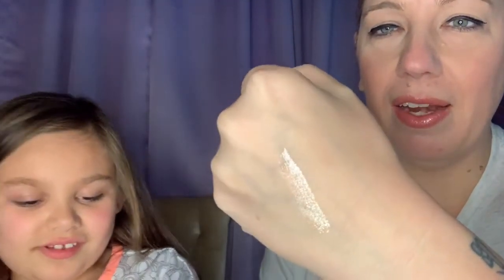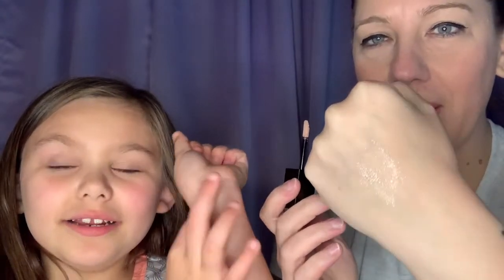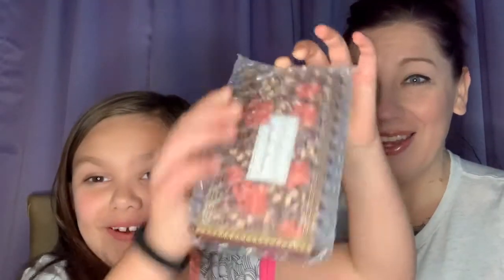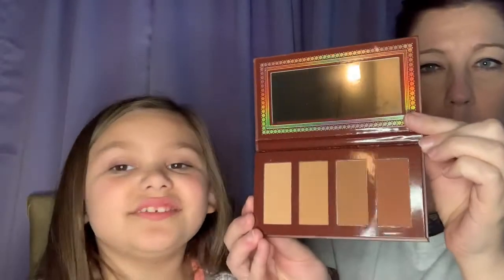Boxy Charm unboxing July 2020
See our goodies in our July 2020 Boxy Charm Box!